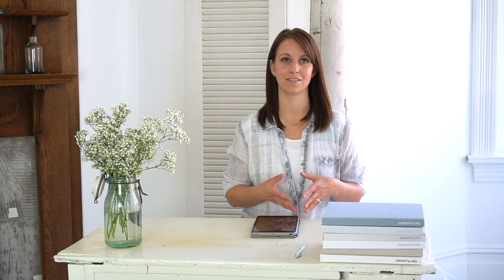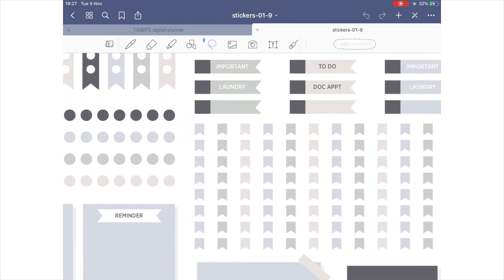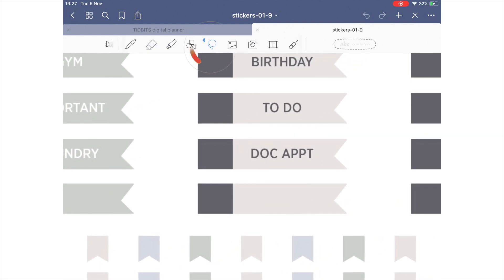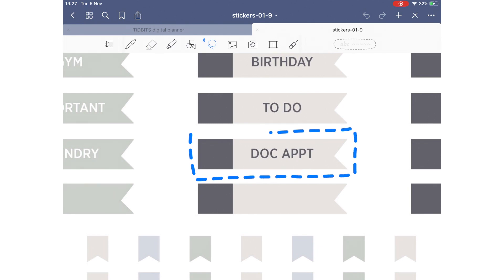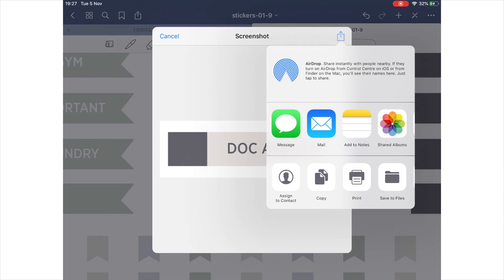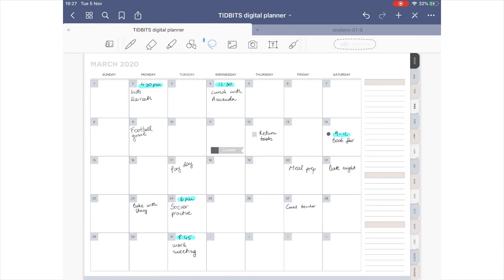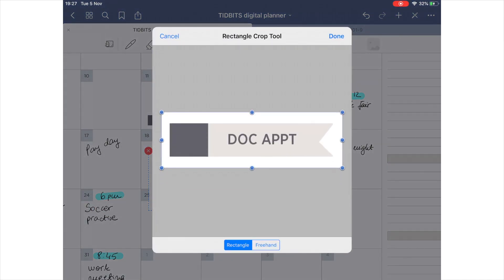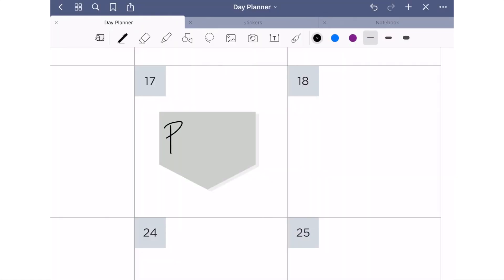How to Use Digital Stickers in your Digital Planners and Notebooks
Hello again, it is Cami, creator of TIDBITS Planners.

When you purchase any planner or notebook from me, you will receive a pack of customizable digital stickers.  Now, lest you think you don’t need these, you might want to see how much fun they can be and how they can help organize your lists and to-do’s.

My stickers are very basic and classic, and can be used over and over and over again.  Let me share the best way to upload and insert stickers onto your pages.

Import:

First import your sticker sheet into the goodnotes app the same way you imported your planner or notebook, whether that was directly from inside goodnotes or from your stored file.  It’s handy to keep the sticker tab open to switch to it quickly when needed.

Copy/Paste Sticker

Zoom into the sticker you want, if necessary.  Select the lasso tool and trace around the sticker you wish to copy.  No need to be perfect here.

Once it is selected with the lasso tool, press and hold and you will see the option to take a screenshot.  Once you do that you will be directed to save it somewhere or copy.  Choose copy.

Navigate back to the page you wish to place your sticker.  Press and hold until the option to paste comes up, and paste it onto your page.  From here you can customize the sticker by cropping it, playing with the size and moving it into position.

You can add text into your sticker or play around however you wish.

You can probably see how it could be fun and useful to add stickers onto your pages.  Once you get the hang of it, you’ll be popping them on in no time.  I’d love to see a page you create using the TIDBITS digital stickers.